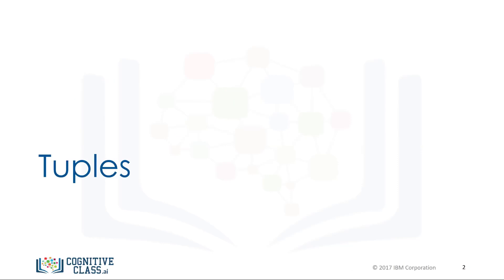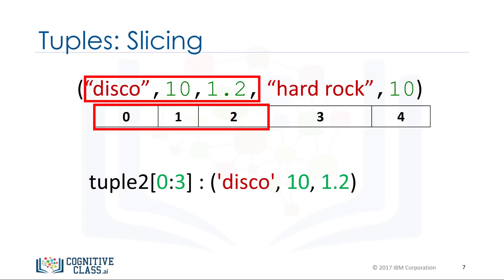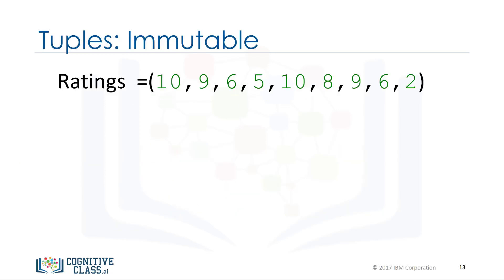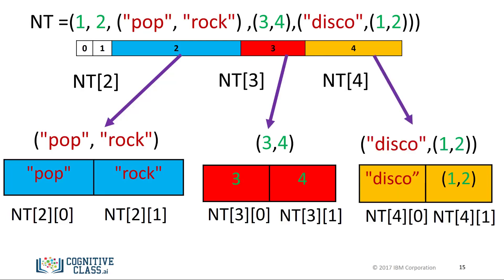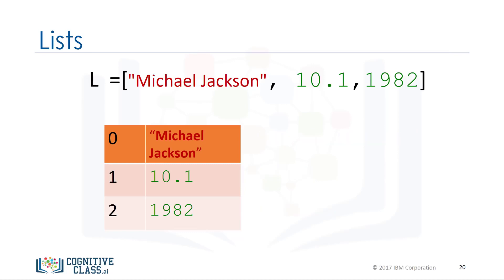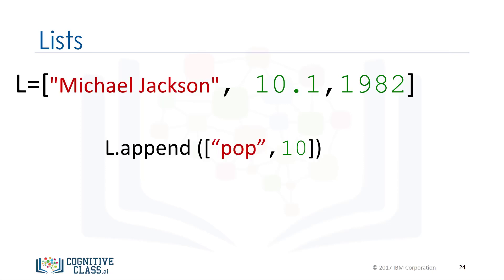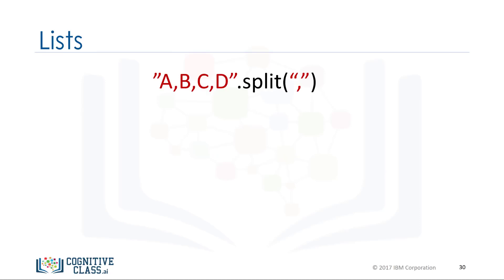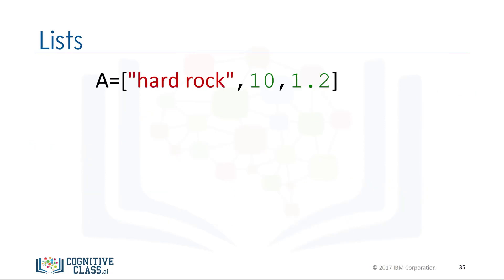5. Lists and Tuples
Creating List and Tuples, one is mutable and another one is immutable...
- List plays a vital role in the field of Data Science.
- Tuples are very useful in the case of security like Bank transaction in which change in data can affect badly.

Let's make practice after the video...